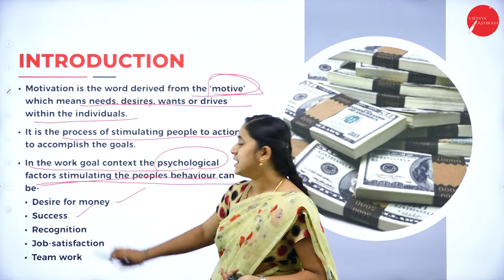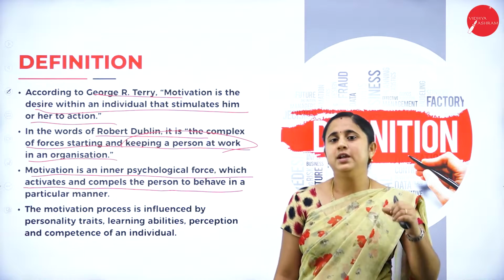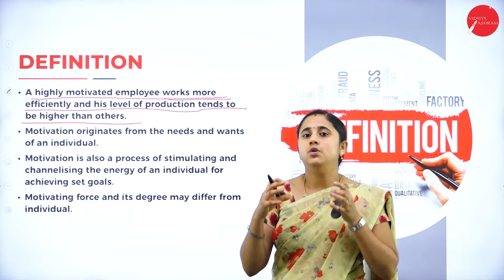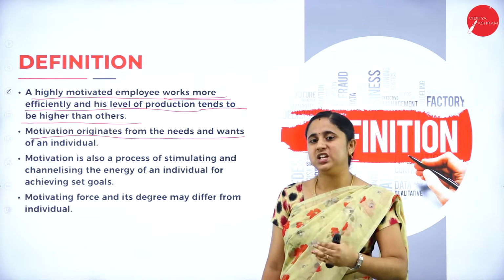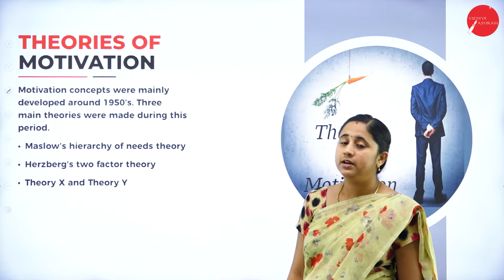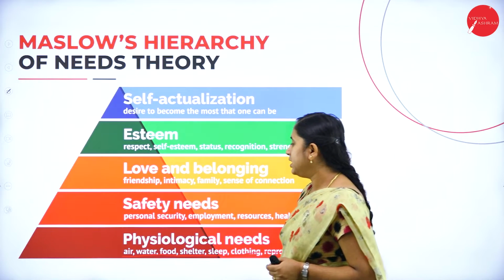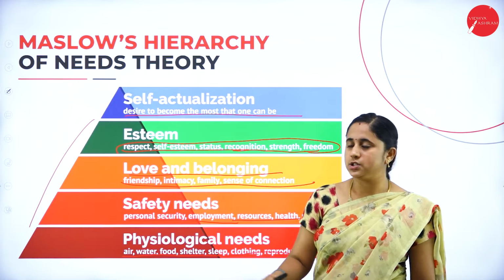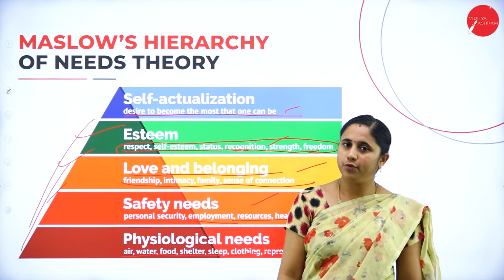DAY 10 | ORGANISATIONAL BEHAVIOR | IV SEM | B.BA | MOTIVATION AND LEADERSHIP | L1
Course : B.BA
Semester : IV SEM
Subject : ORGANISATIONAL BEHAVIOR
Chapter Name : MOTIVATION AND LEADERSHIP
Lecture : 1